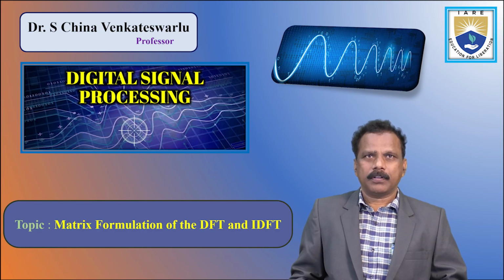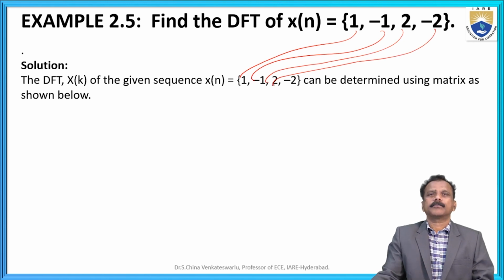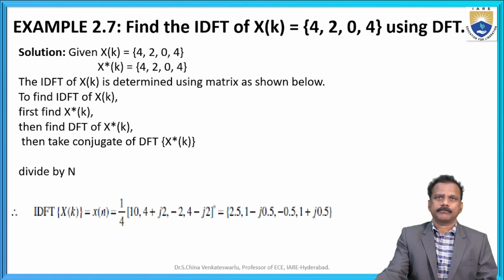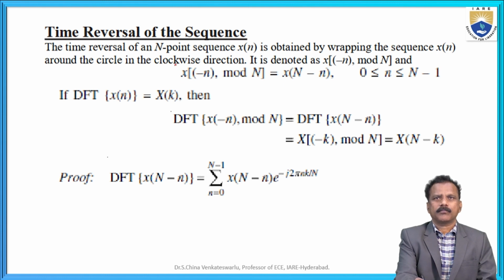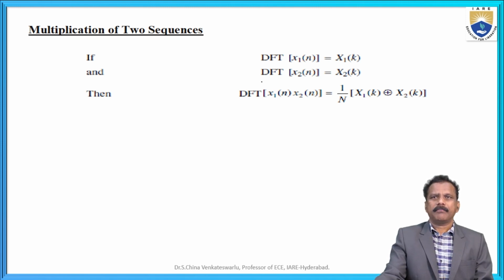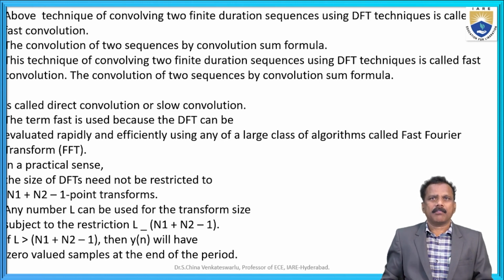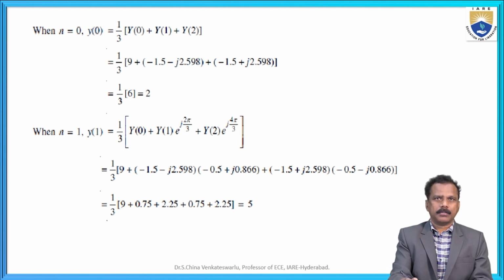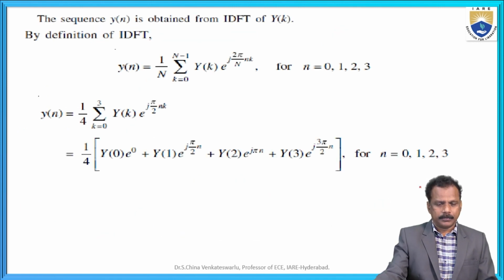Matrix Formulation of the DFT and IDFT by Dr. S China Venkateswarlu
Matrix Formulation of the DFT and IDFT by Dr. S China Venkateswarlu | IARE

Telangana, India.